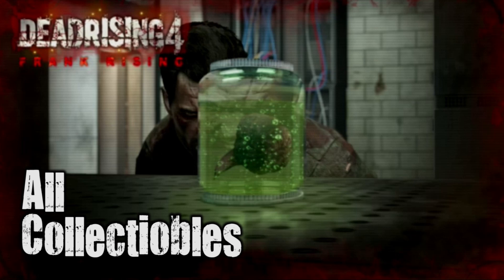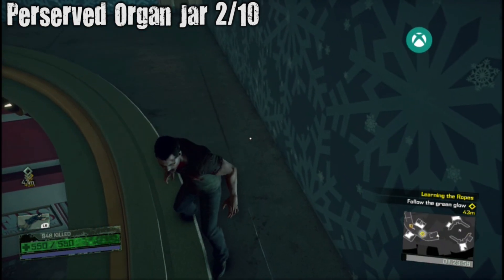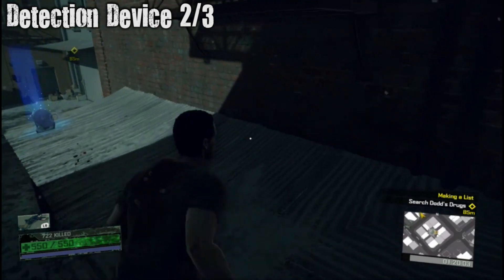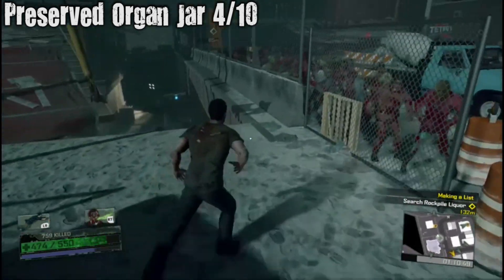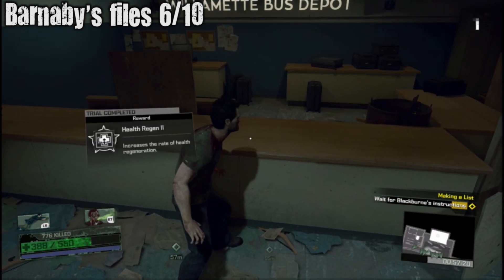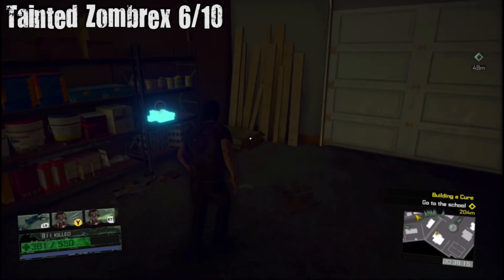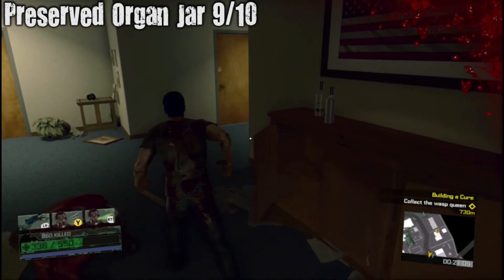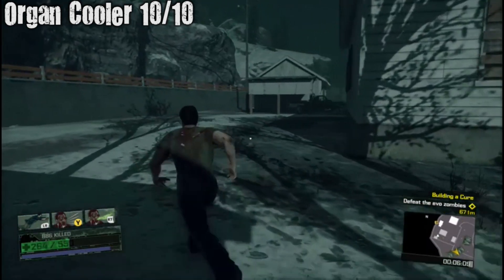Dead Rising 4 Frank Rising DLC - All Collectibles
Anthony and Tommy show you how to get all the collectibles. This excludes the princess bees and exo wasps. This is because they are not really collectibles.